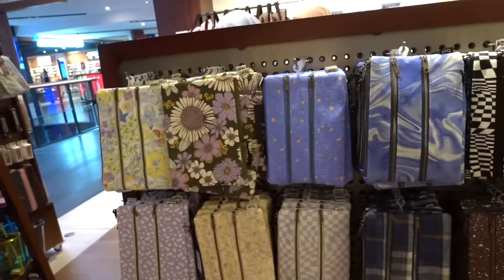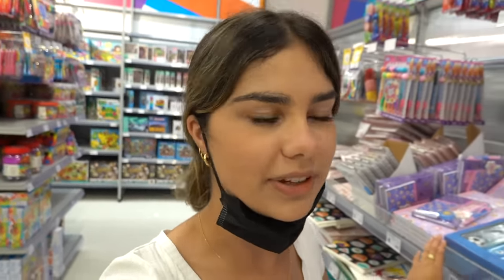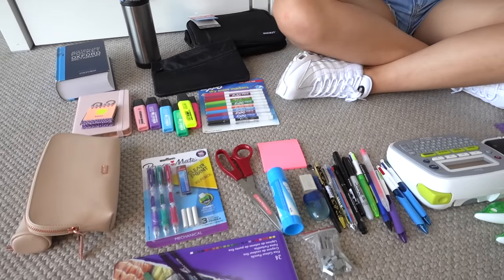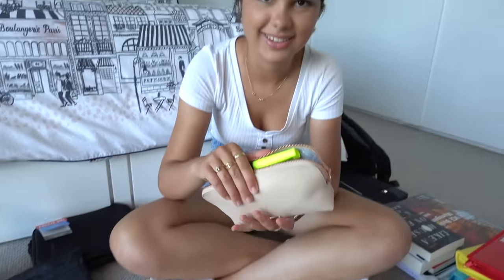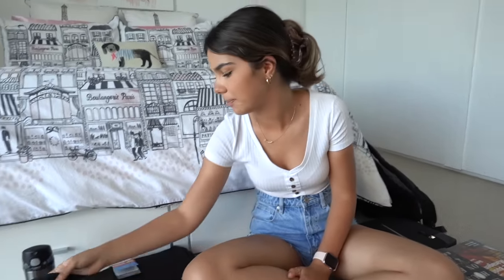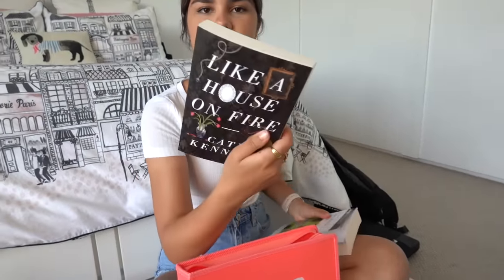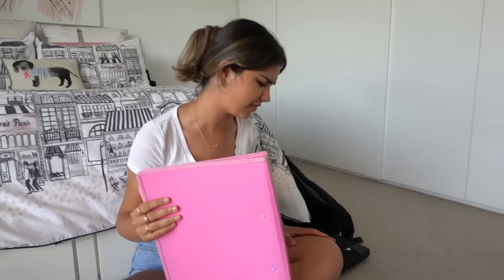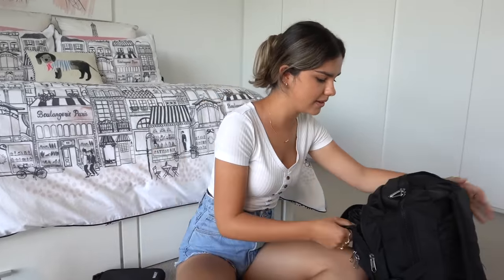Back to School Routine 2022 | Grace's Room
It's nearly time to start the 2022 school year, so i should get organised!